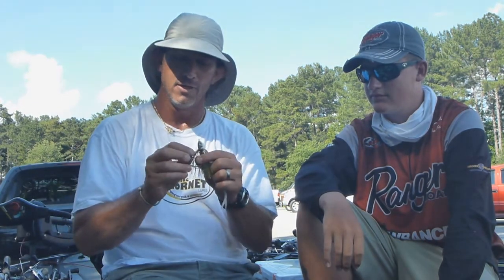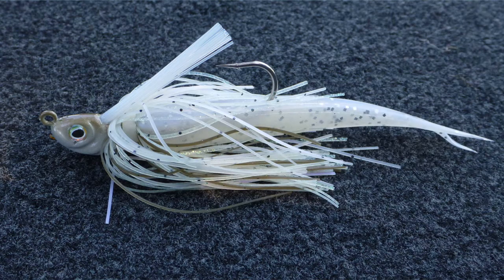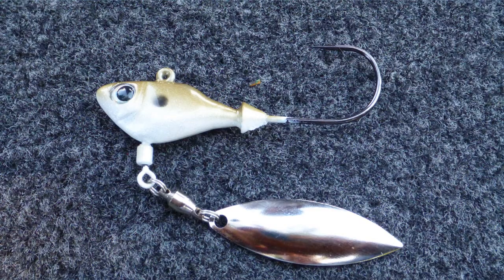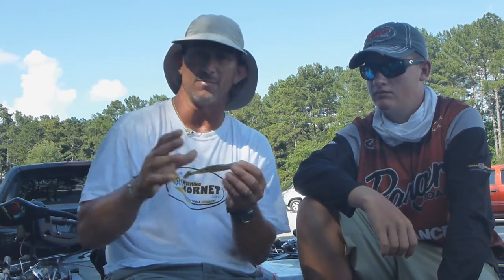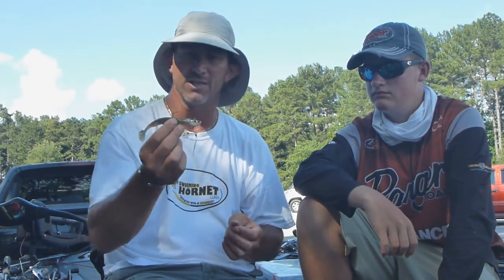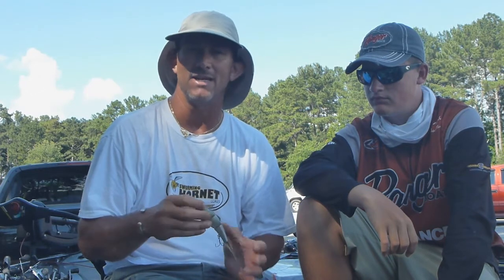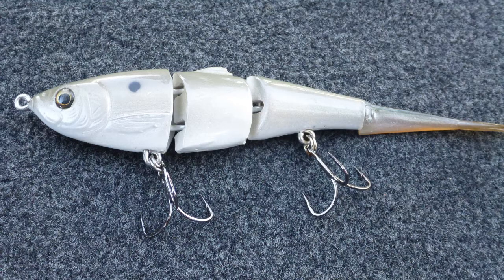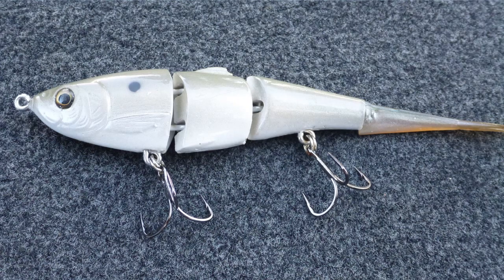Interview of Rick Steckelburg with Sworming Hornet Lures